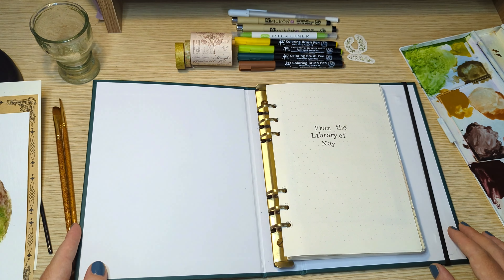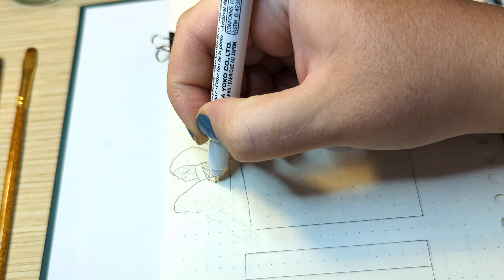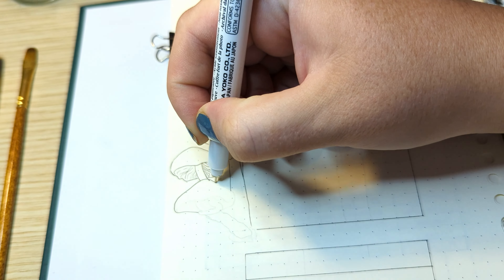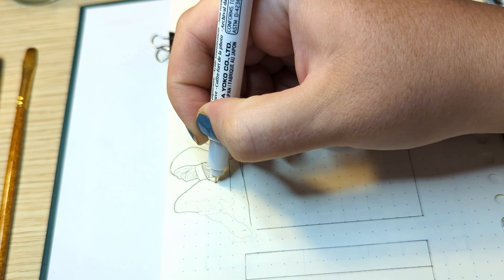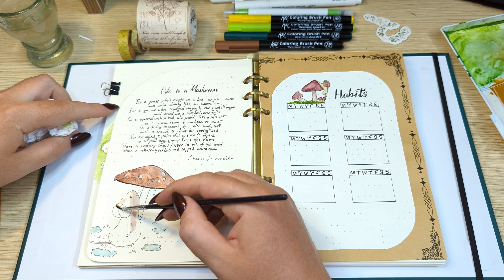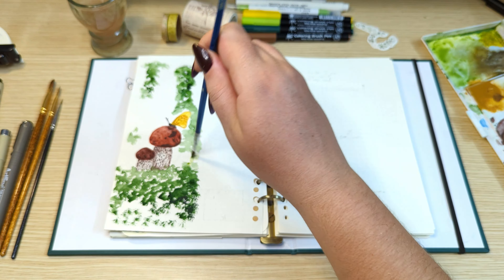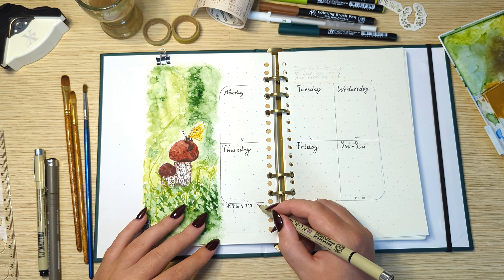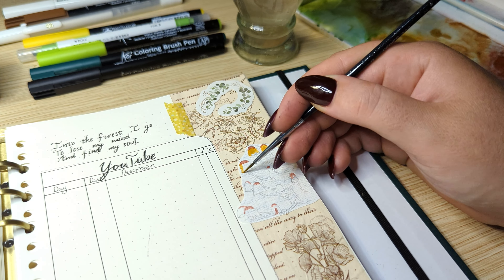August | plan with me | Magical mushrooms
In this video, I’m setting up my bullet journal for August, as promised I have gone back to using watercolor paint to create the art in my spread, for August I decided to go for a magical mushroom theme.

In this video I also include some of the watercolor techniques that I use while painting and explain how and why I use them. All the art is inspired by both photos and images on Pinterest, if you’d like to see the images that inspired the art, go check out my Pinterest board by clicking on the link below.

I hope you enjoy the video and have a Crafty day!

✏️My supplies:
*My A5 Binder journal, dotted paper refill and washi tape are all from @STHMstationery
*I’m also using my @sakura Pigma micron liner pens size 02 and 03
*Watercolor paint - @rosaukraine Koi Coloring Brush Pen